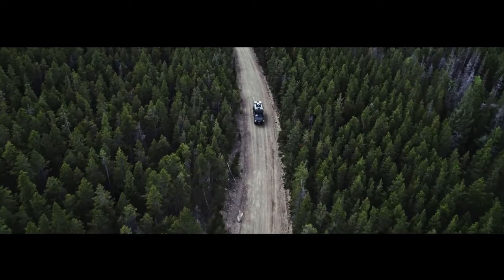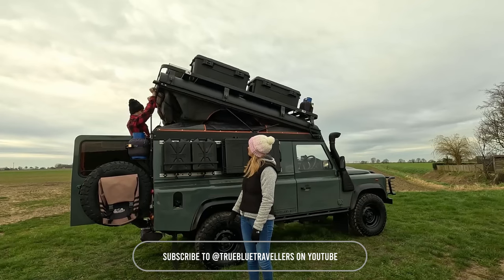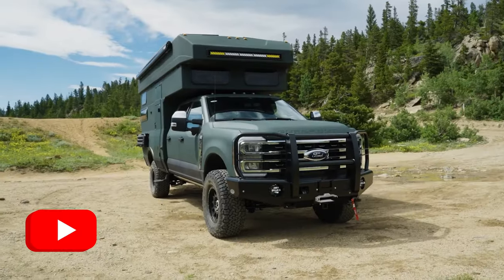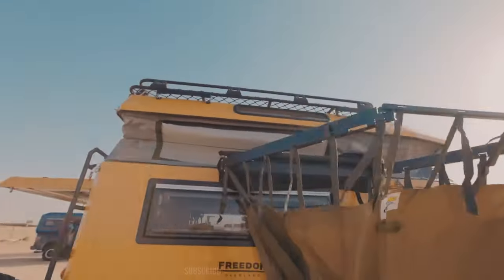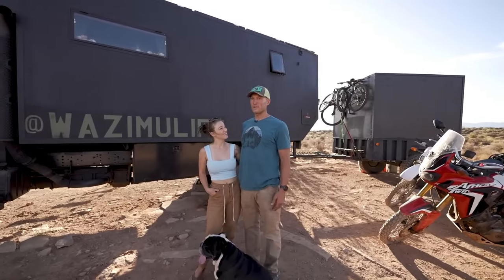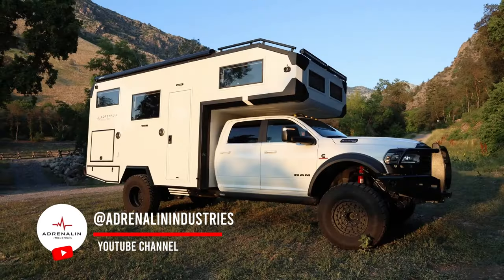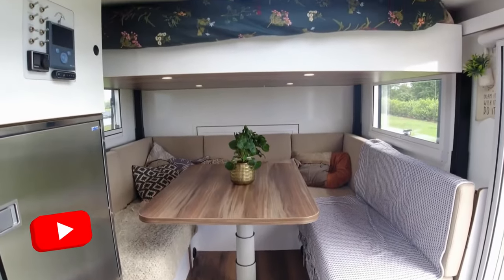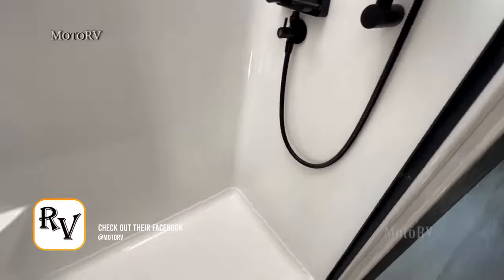Top 9 Mind-Blowing Overland Builds of 2024 | Ultimate Vehicle Tour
Get ready for an epic overland vehicle tour showcasing the Top 9 Mind-Blowing Overland Builds of 2024! From luxurious vans to rugged expedition vehicles, these amazing transformations will blow your mind. Press play and join the adventure!

Welcome to our epic overland vehicle tour, showcasing the most incredible builds of 2024! We start with our transformed 2011 Land Rover Defender, blending classic style with modern functionality. Next, we explore a minimalist expedition camper on a Ford truck, perfect for photographers. An impressive green truck camper on a Ford chassis follows, engineered for serious off-road adventures. The Freedom Rover 2.0, built on a 1993 Land Rover Defender, features a 100% aluminum camper with a telescoping roof. We then see the innovative Explorer model, turning trucks into permanent motorhomes. "Wazaboo" impresses with its cozy interior, wood stove, and custom beach-viewing chair. Adrenaline Industries' 2024 Overland Series truck showcases a full aluminum bumper and efficient design. "Montfred" proves ideal for family adventures, while a luxurious Super C motorhome rounds out the tour with high-end features. Which build is your favorite?

Join us as we explore these amazing machines that let you conquer nature without leaving comfort behind.

Vehicle owner @Wazimulife

0:00 Intro
0:30 1st Overland Vehicle Tour By @truebluetravellers
1:00 2nd Overland Vehicle Tour By @FloatingOrbProductions and Basil Lynch
1:26 3rd Overland Vehicle Tour By @RossmonsterRigs
1:51 4th Overland Vehicle Tour By @freedomoverland9711
2:22 5th Overland Vehicle Tour By @cinziavehiculos
3:01 6th Overland Vehicle Tour By @TinyHomeTours and @Wazimulife
3:34 7th Overland Vehicle Tour By @adrenalinindustries
4:04 8th Overland Vehicle Tour By @AlternativeHouse
4:41 9th Overland Vehicle Tour By @MotoRV

At VanLife, our mission is to celebrate and support not only our creations but also other creators by featuring their amazing content and directing traffic their way. We are dedicated to providing value to the entire community through collaboration, sharing, and offering free YouTube training services.

We strive to maintain a respectful and supportive environment for all creators and are committed to addressing any concerns you may have.